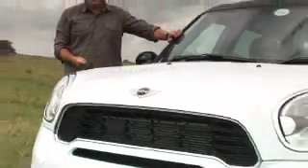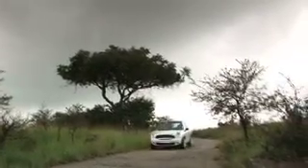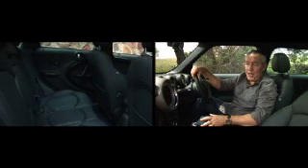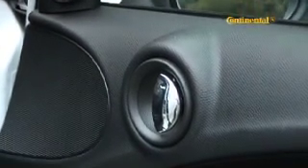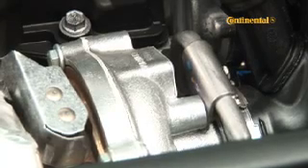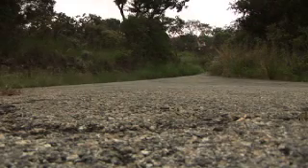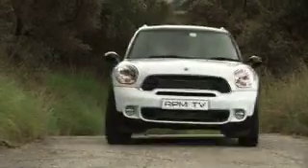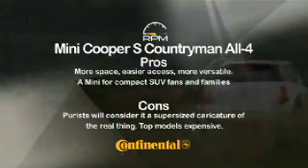RPM TV Episode 146 - Mini Cooper S Countryman All-4